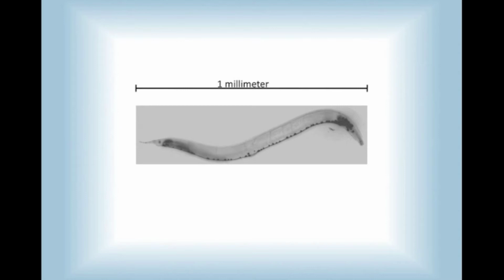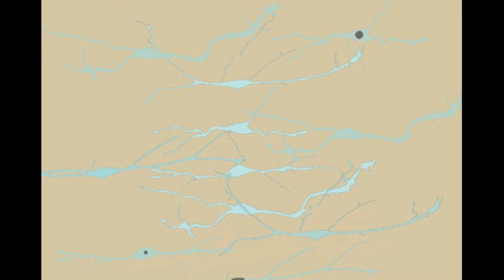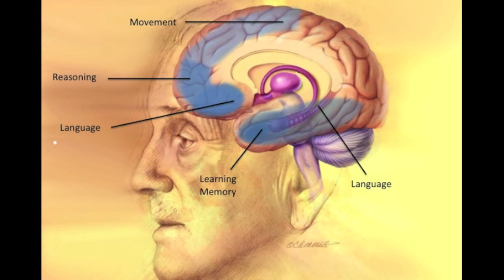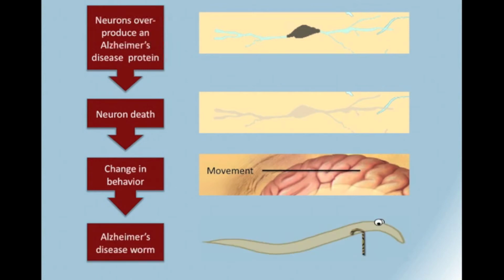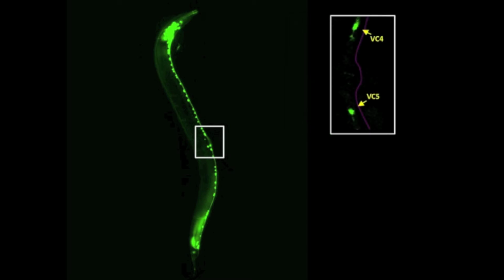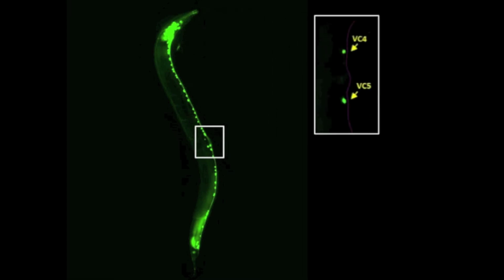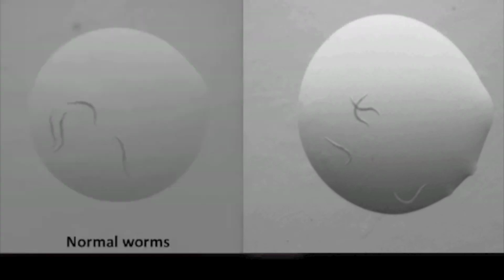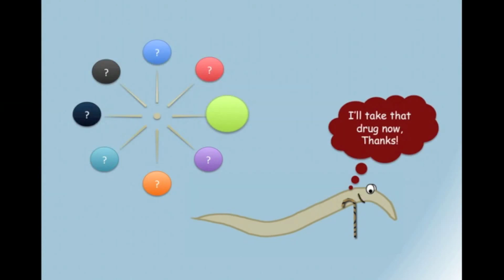Scifund Challenge II: Fund a cure for Alzheimer's disease_long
Here is a more detailed video about our project at the University of Texas, Austin on finding new drug therapies for Alzheimer's disease